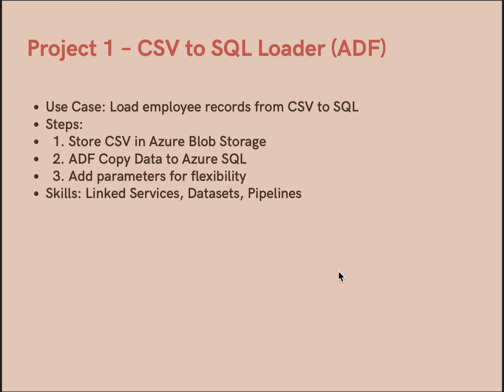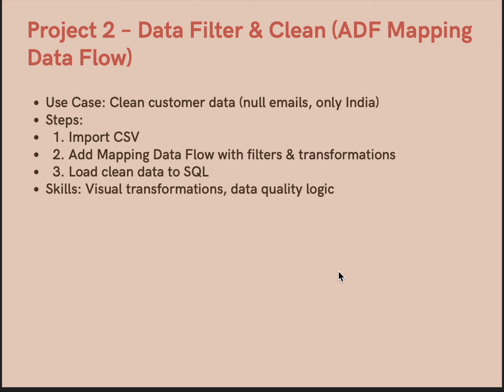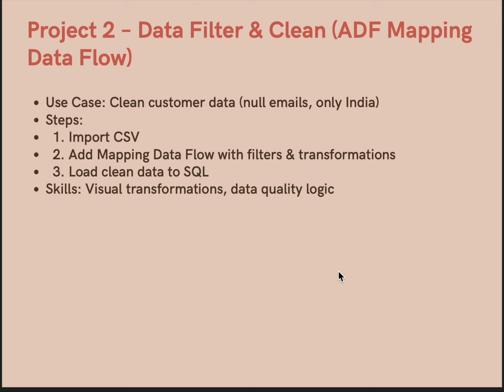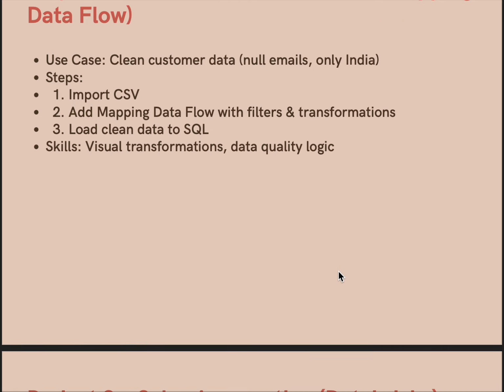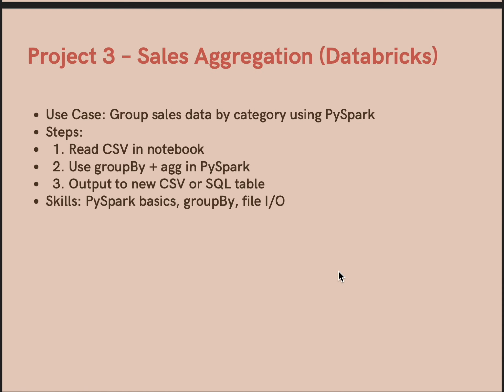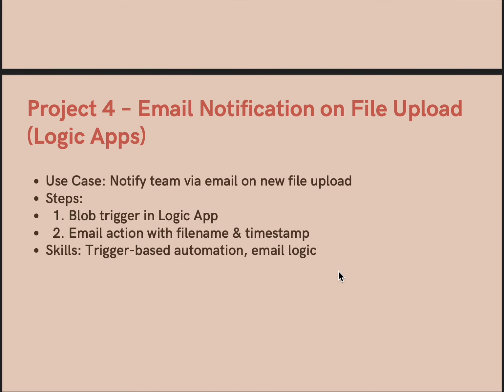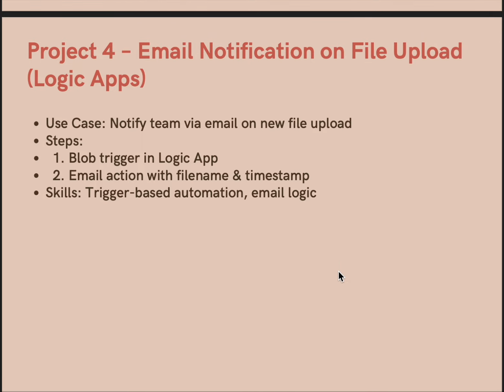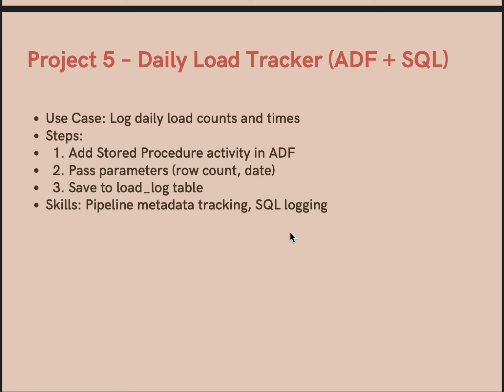5 Easy Data Engineering Projects for Beginners | Learn ADF, Databricks, Logic Apps Hands-On!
Ready to start your journey as a Data Engineer ?
In this video, I’ll guide you through 5 simple but powerful data engineering projects for beginners, using real-world tools like Azure Data Factory, Databricks (PySpark), and Logic Apps.
These projects are perfect if you’re new to data engineering, switching careers, or building your resume with hands-on cloud experience.
🔧 What You'll Build:
✅ Copy Activity in ADF – Load data from CSV to Azure SQL
✅ Data Flows in ADF – Clean and transform data visually
✅ Databricks with PySpark – Perform advanced transformations
✅ Logic Apps – Trigger email alerts when a file is uploaded
Real tools used by working data engineers
Ideal for job seekers & career switchers
Timestamps:
00:00 – Intro
01:00 – What You’ll Learn
02:15 – Project 1: ADF Copy Activity
05:40 – Project 2: Data Flow in ADF
09:10 – Project 3: PySpark Cleaning in Databricks
13:20 – Project 4: File Upload Email Notification (Logic App)
17:00 – Project 5: Daily Load Tracker
19:30 – Final Tips & Next Steps

data engineering for beginners
azure data factory tutorial
copy activity azure data factory
adf dataflow tutorial
databricks pyspark tutorial
pyspark data cleaning
logic app email notification
azure logic apps file upload
data pipeline project azure
real world data engineering project
etl pipeline azure data factory
azure data engineer project
azure data pipeline example
end to end data engineering project
adf databricks integration
pyspark transformation project
logic apps for beginners
data engineer resume project
data engineering hands on